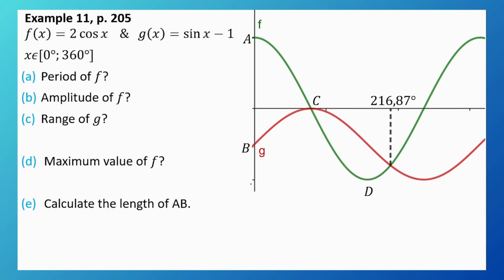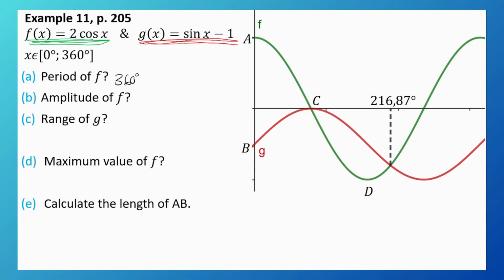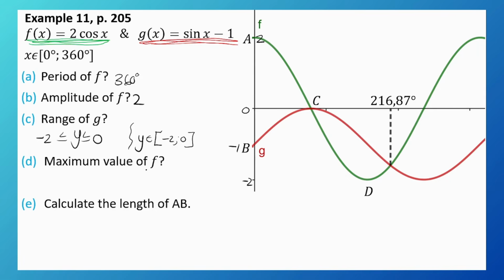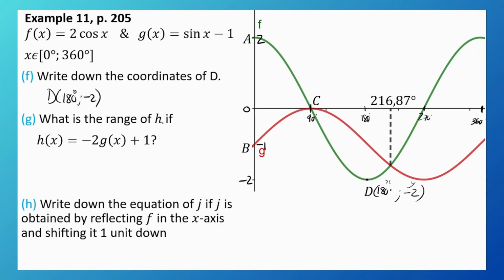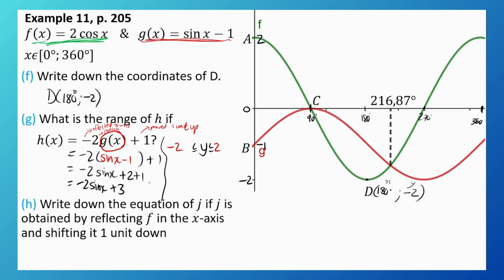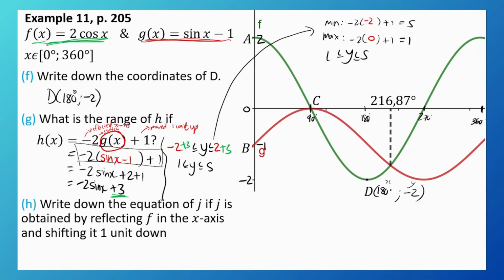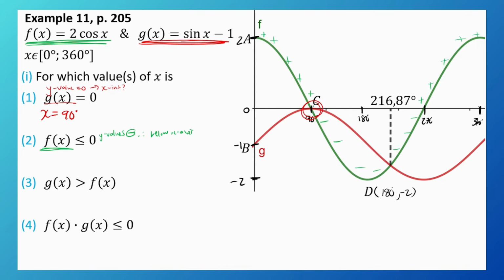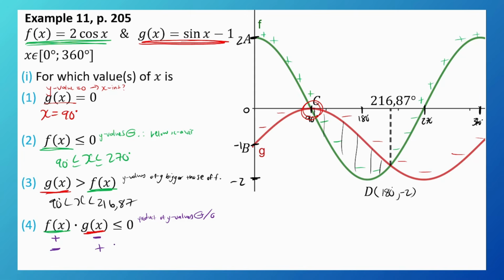Grade 10: Trigonometric Functions Interpretation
An example of an interpretation type question for trigonometric functions.

0:00 Intro to question & tips
1:55 Period
3:27 Amplitude
4:48 Range
6:00 Maximum value
6:28 Length (vertical)
7:41 Coordinate of a turning point
9:12 Range with transformations
13:45 Transformation
14:59 Inequalities